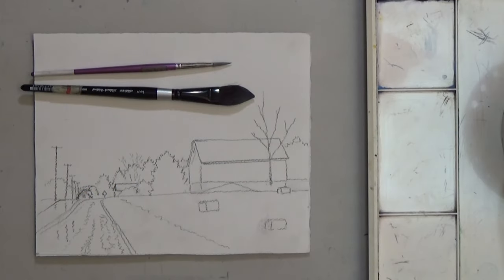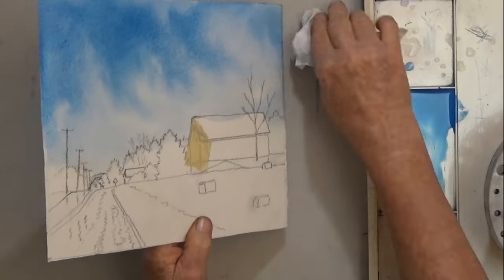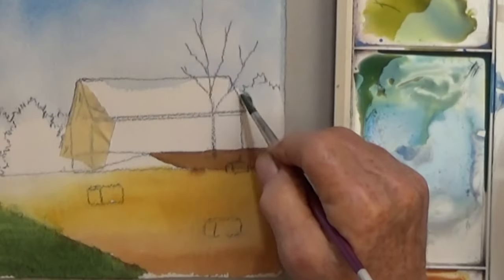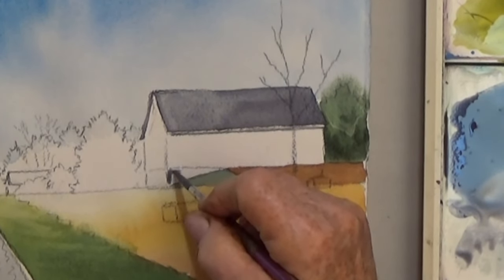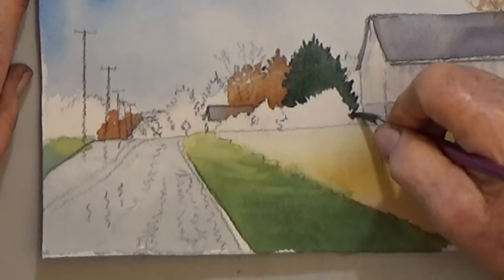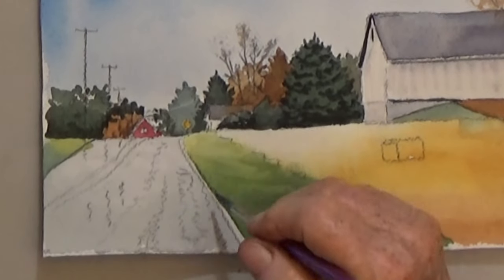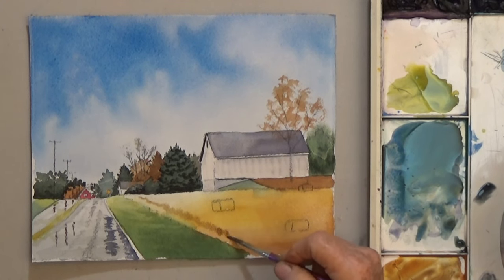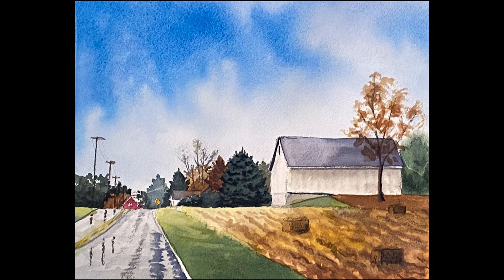Easy Watercolor Landscape with Barn - Step by Step Tutorial for Beginners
Work step by step with this easy watercolor landscape tutorial and even beginners can achieve great results. Scene is a Pennsylvania landscape with barns.

Paint Colors:
     Perylene Green ( Daniel Smith or W & N brands)
     Green Gold (sold by many companies, but I like Qor brand best)

Deb Watson is a retired nurse and professional artist and teacher. She's a self-taught artist who is passionate about teaching. Deb's work has been exhibited in national juried exhibitions across the nation. Her work and instruction can be found in half a dozen books and online. She also loves gardening with native plants.

IGPQGTDXXMOXYPHU
UR1ZQCDEJWIO7RGS
HKYIVTYVFZWOXKLS
D28XF8QDA9CVDAXA
SBZQ7NRAWHTD9TRC
JPAGJBDOY9I9HGQJ
YX03UGNHDERJOZUT
J4WSLYR0PKOXK4FM
2DPUXTKOS9PFCDTY